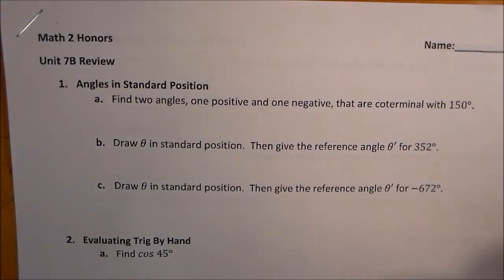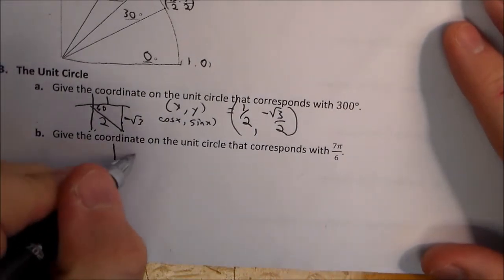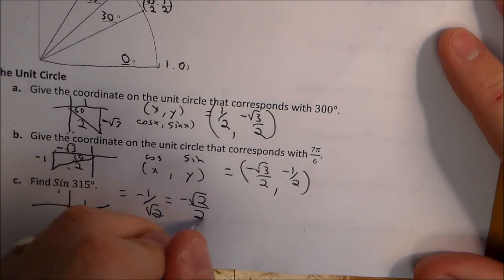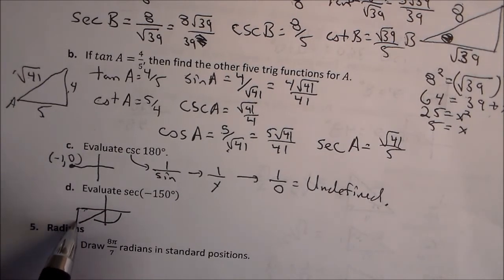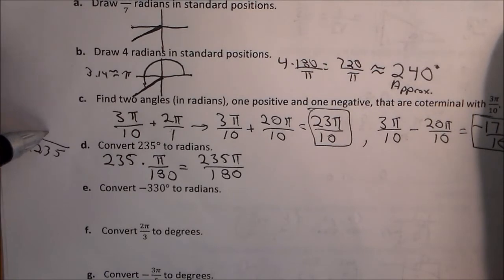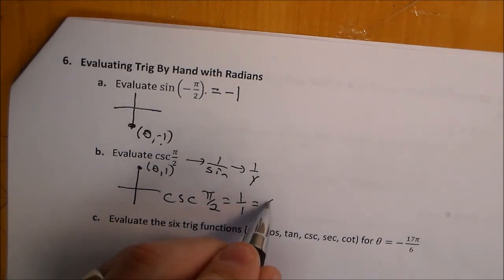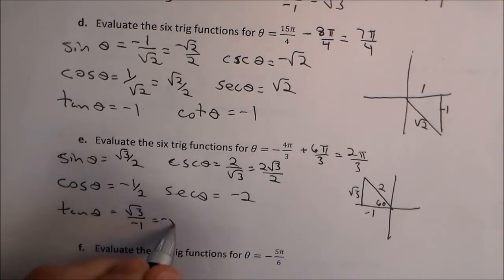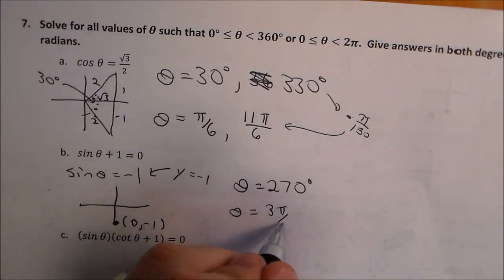Honors Math 2 Unit 7B Review (2018)